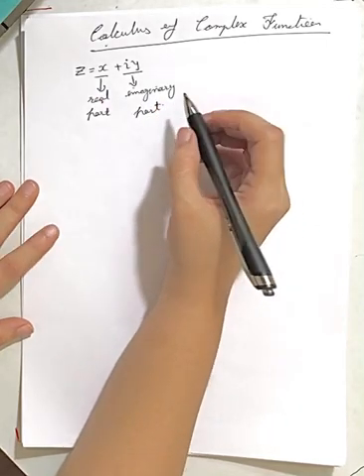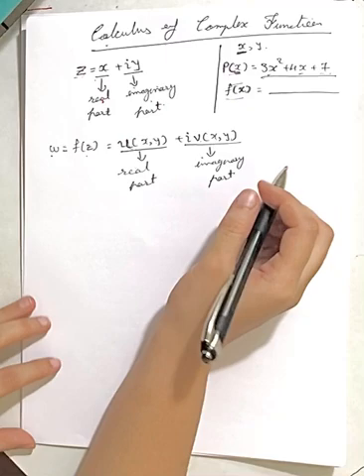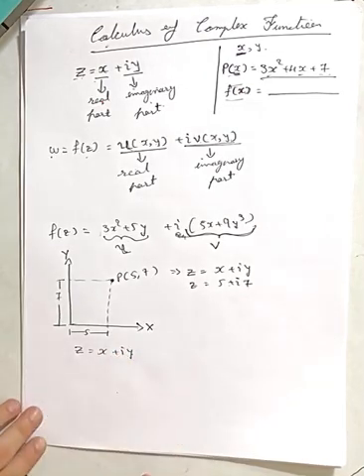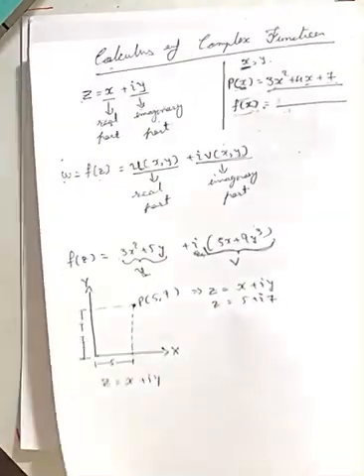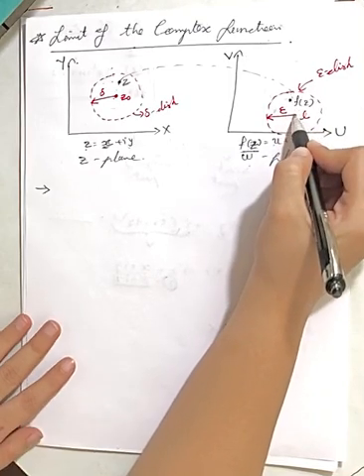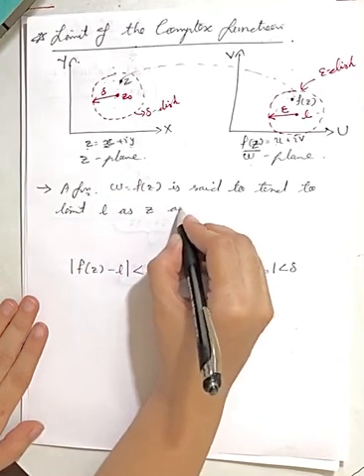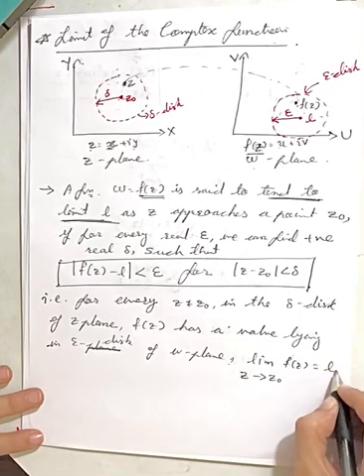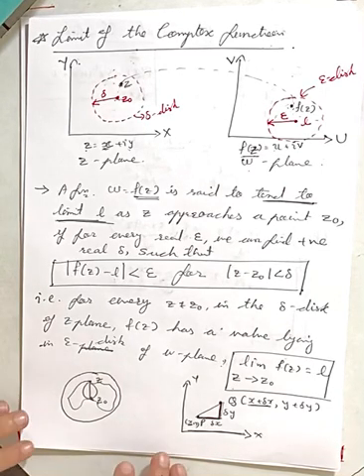Part 1: Limit of Complex Functions